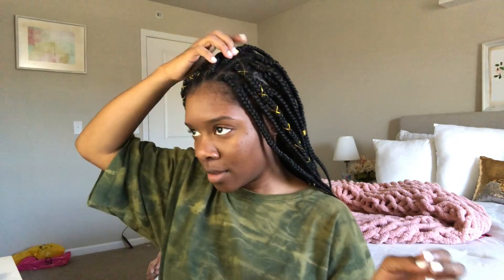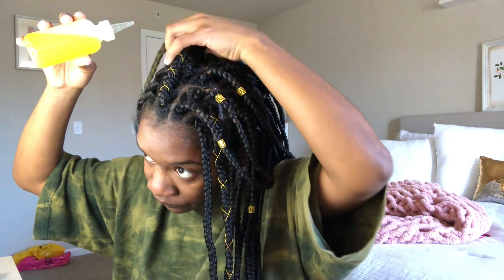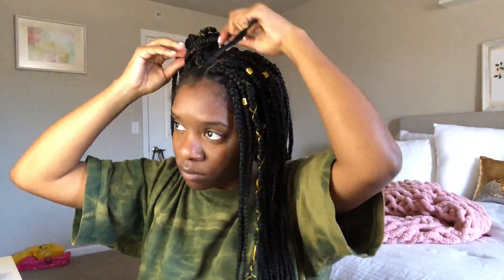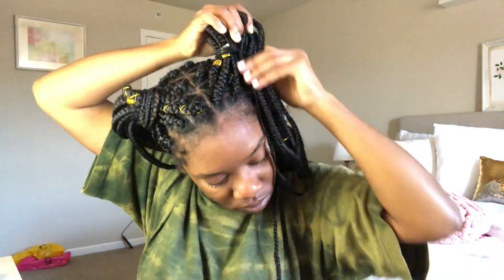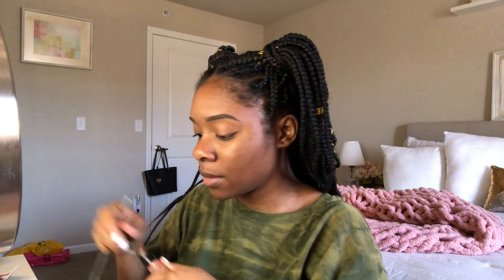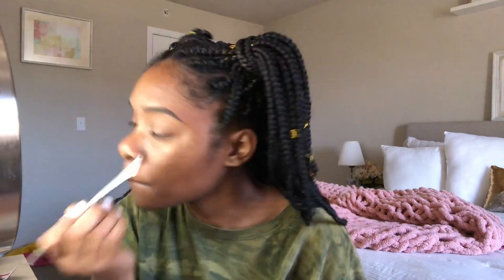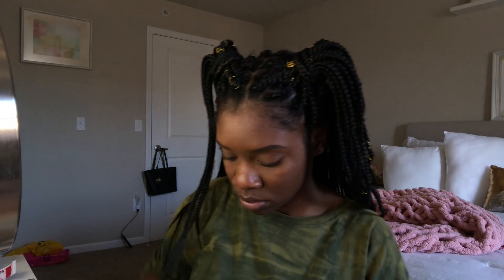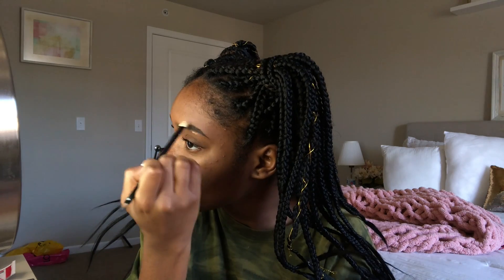HOW TO GO FROM BUSTED TO A BADDIE | Summer GRWM 2019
Comment video request in the comment section please!

About me
Name: Kaya
Age: 18
Songs used in this video aren't mineIntro audio:
Beat from Instagram: @beats.errdayFree and affordable beats for your videos.